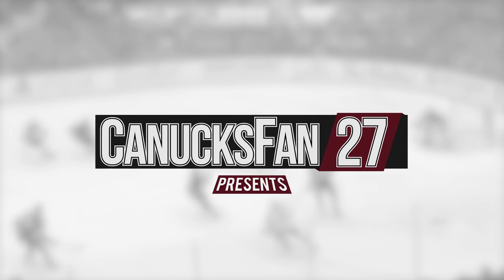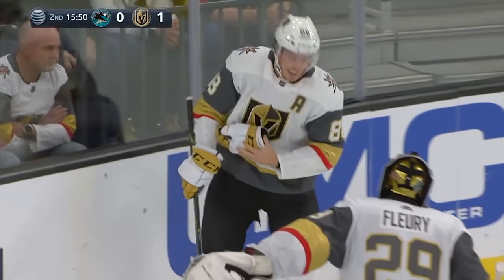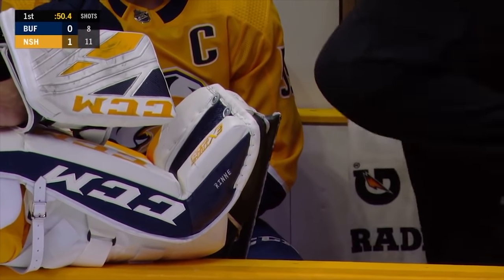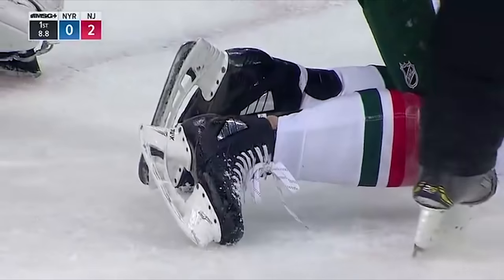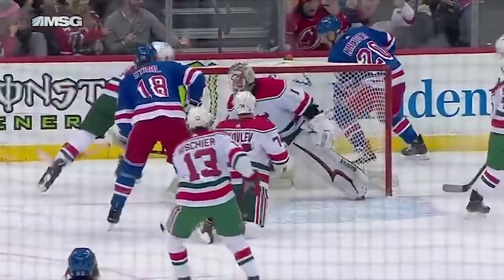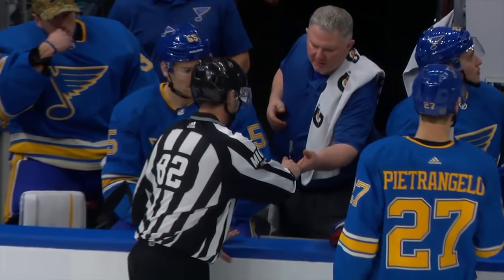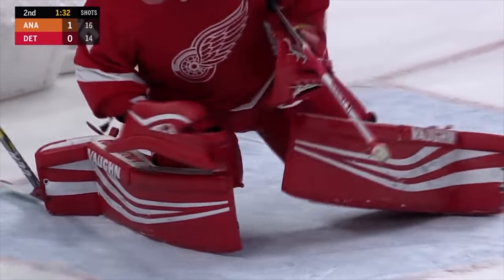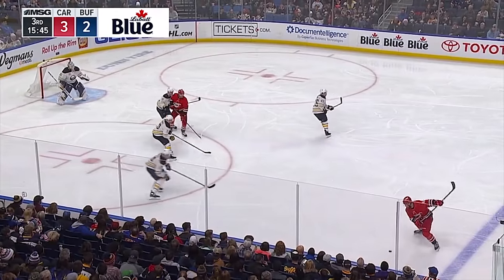NHL: Skate Malfunctions [Part 3]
►Tell me what NHL videos you would like in the comments below!
►Outro Song◄
elijah who - don't forget to feed your neopets